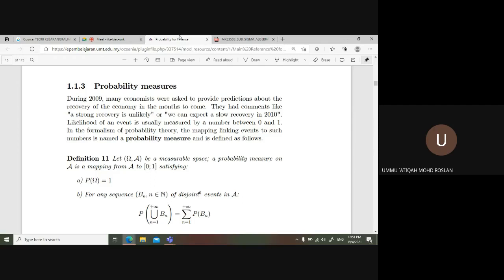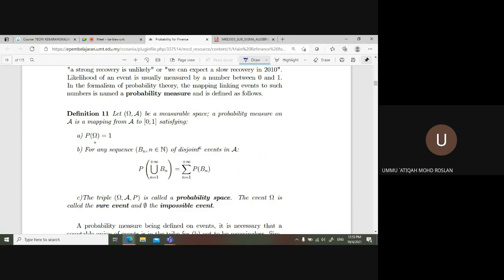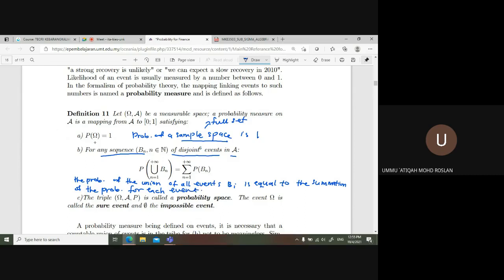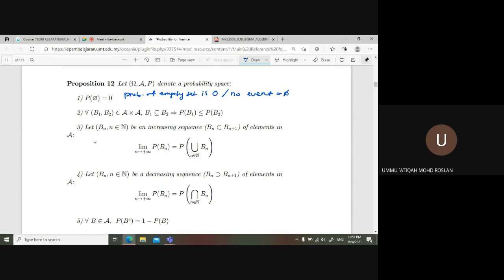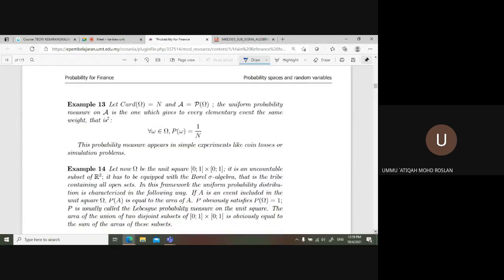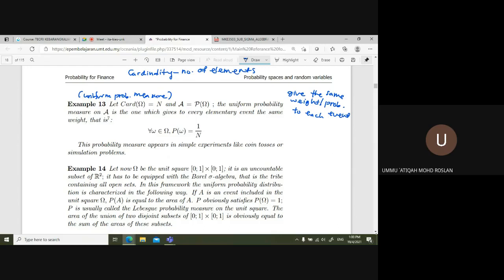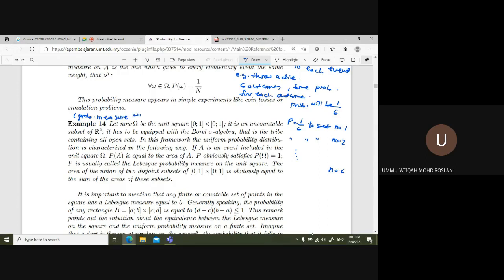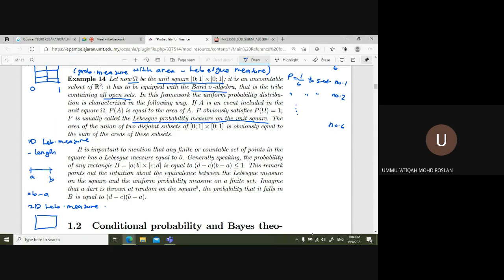Probability space - Lecture 1 - Ummu Atiqah Mohd Roslan, Universiti Malaysia Terengganu